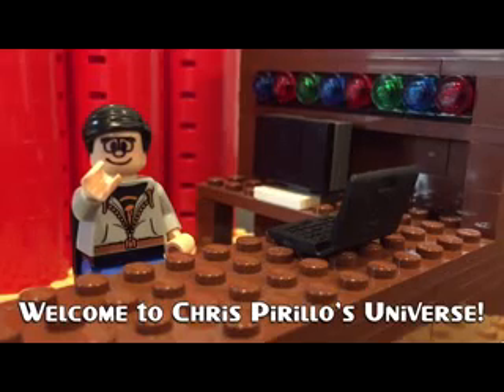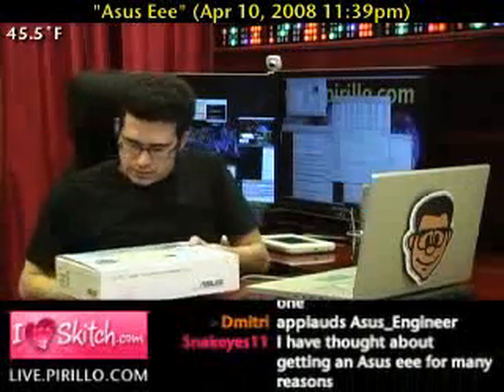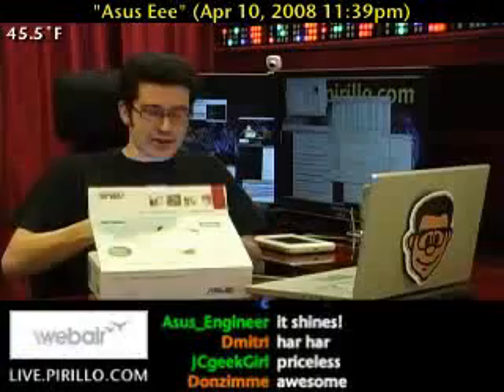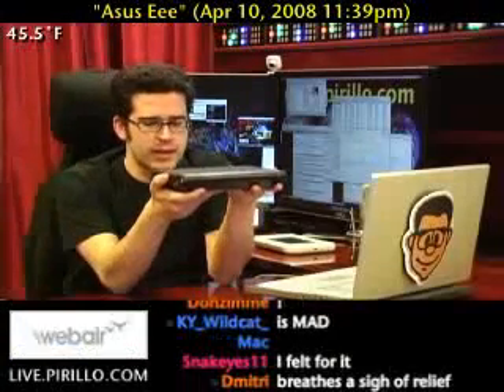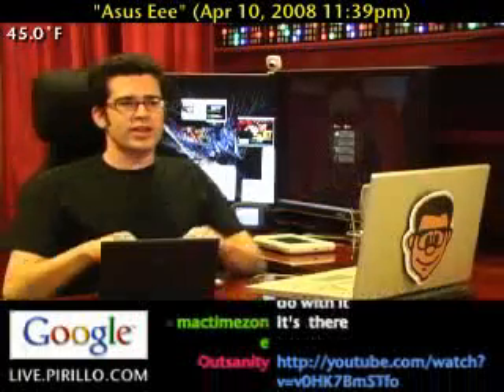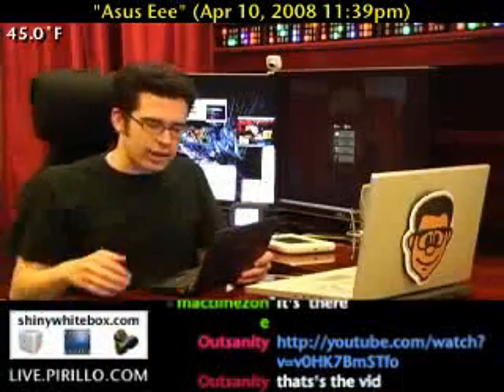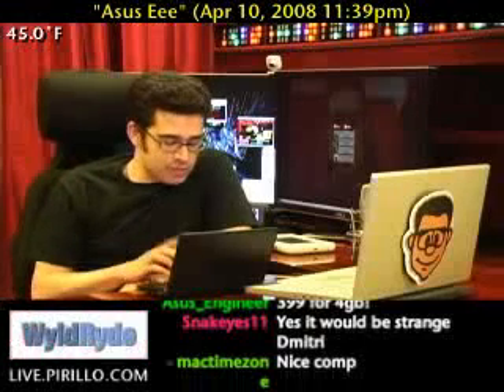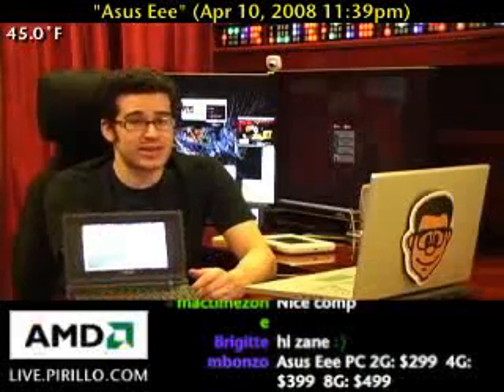Unboxing an Asus Eee PC Ultraportable Computer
- The super lightweight solid-state drive Asus Eee PC showed up at my house the other day. It was sent to me courtesy of Asus, specifically thanks to an engineer of theirs who is a regular community member of ours. Without further ado, let's do the unboxing!